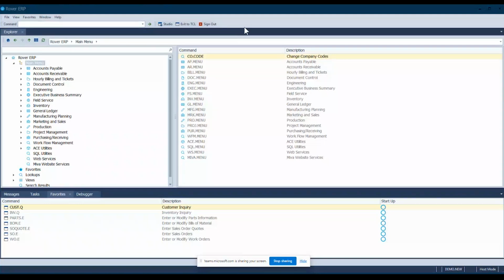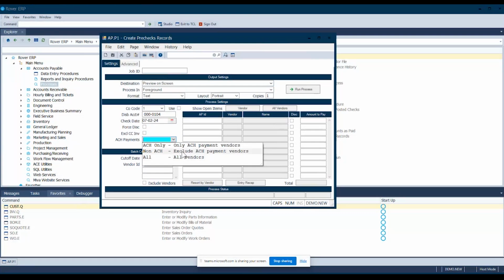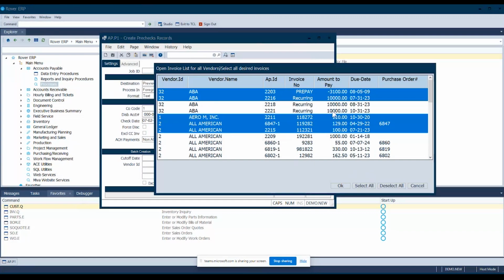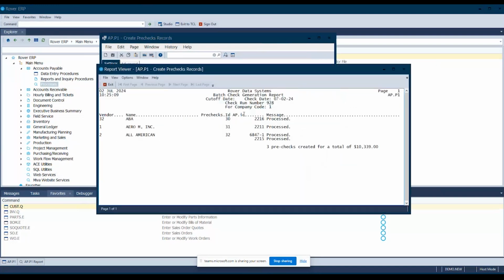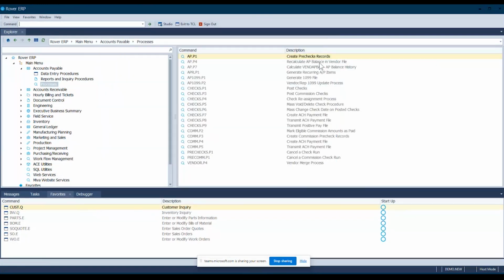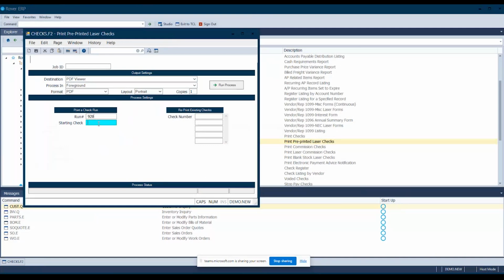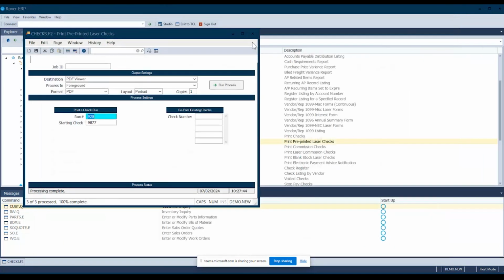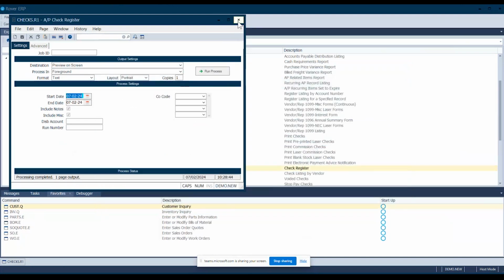Rover ERP Tutorial: Accounts Payable Check Run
This tutorial walks through the process of generating a check run for open accounts payable items within the Rover ERP system.

Highlights
🧮 Choose Payment Items: You can select items to pay based on due date, vendor, or individual invoice number.
🖨️ Pre-Checks Record: This preliminary step allows you to print and post checks in batches, reducing the impact of printer jams.
🧾 Check Output Options: Select the appropriate check format (continuous form, pre-printed laser, or blank stock) for printing.
💰 Posting Checks: This step moves the paid items from the pre-checks file to the check register and updates accounts payable records.
📑 Check Register Report: View a comprehensive report summarizing all checks processed within a given timeframe.